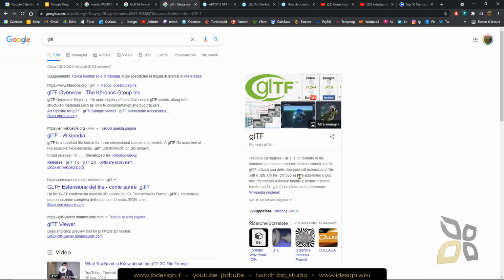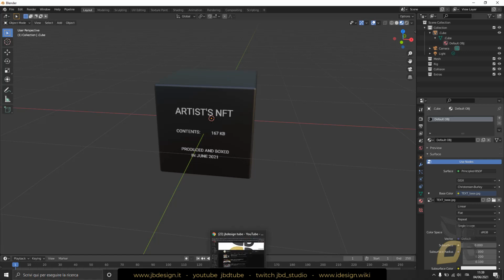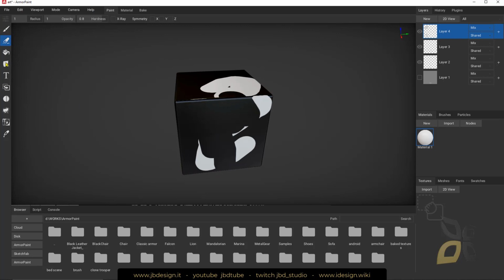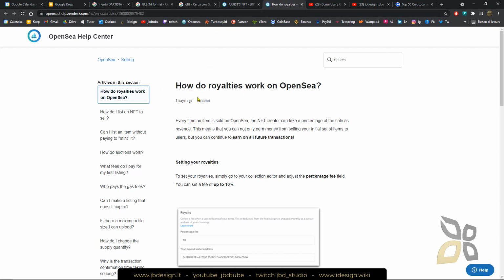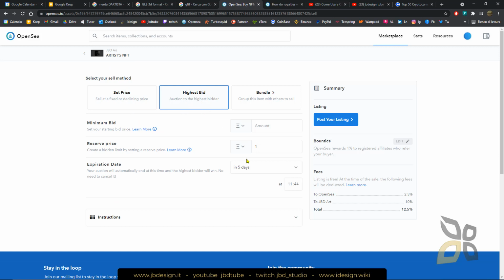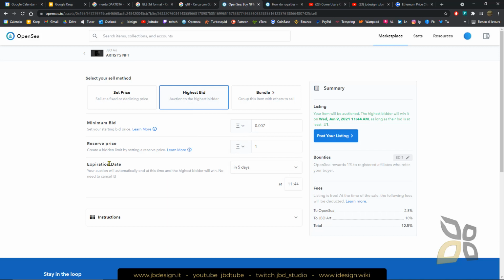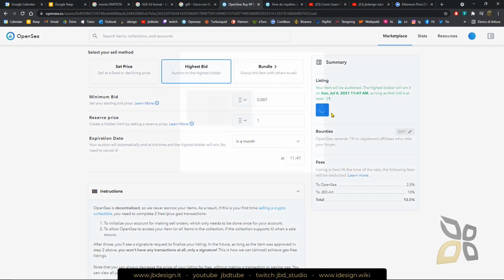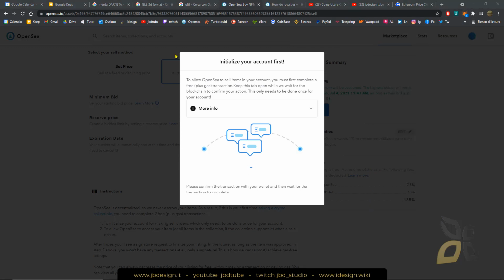Video Guide - How to Create and Sell NFT 3D Model, Crypto Art, Opensource, Blender and Armorpaint